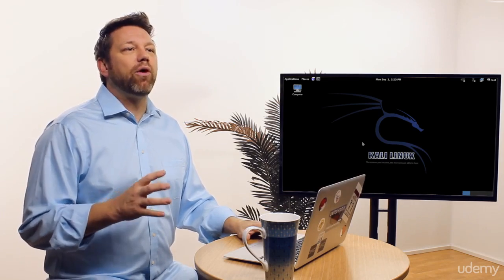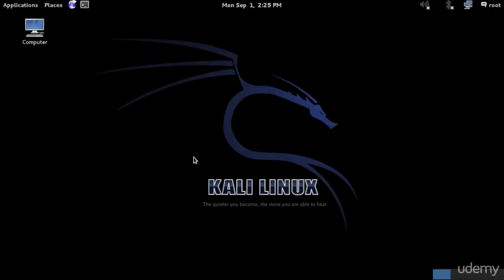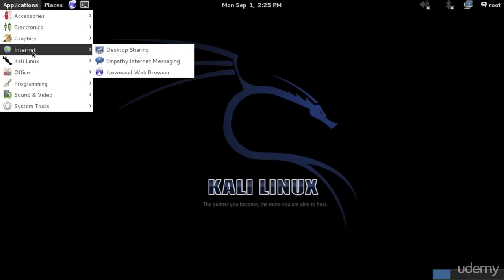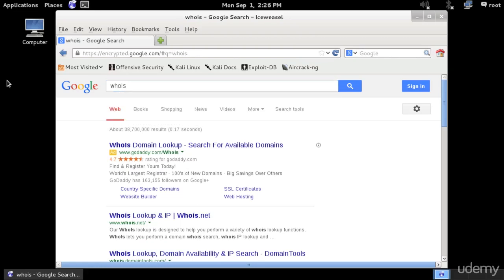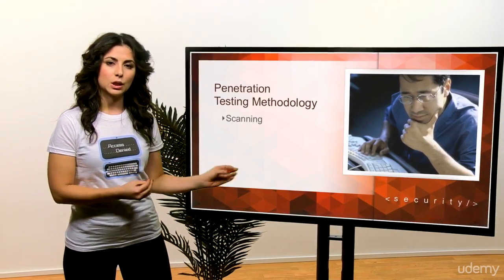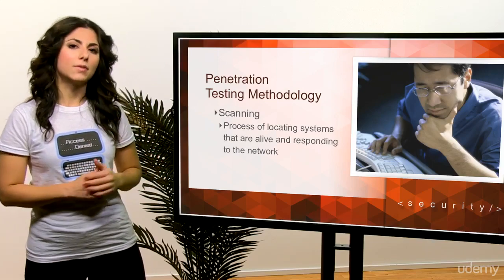005 Pentesting Demo 1